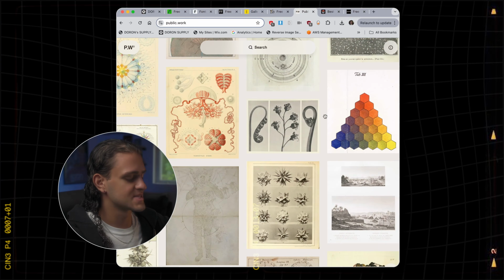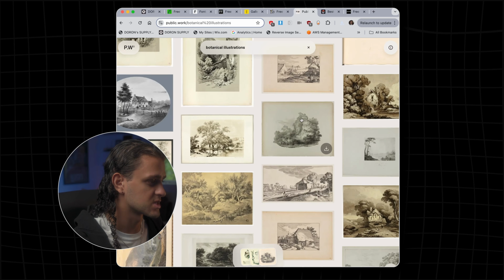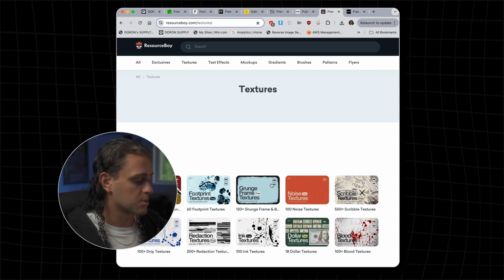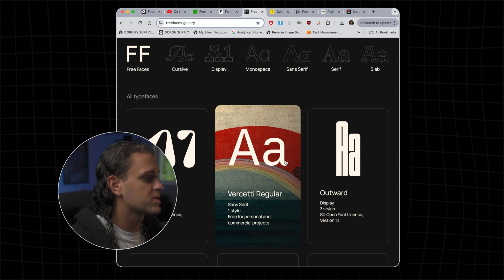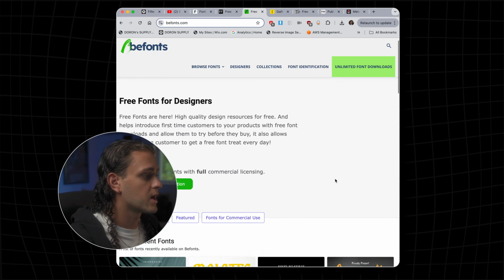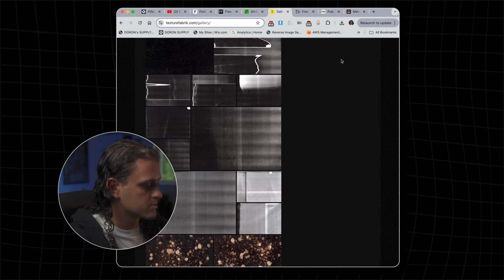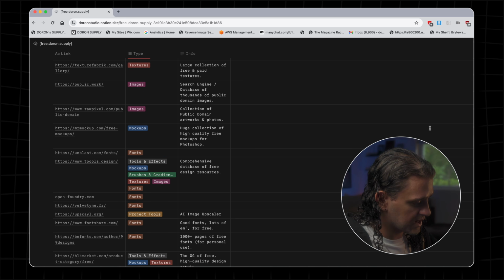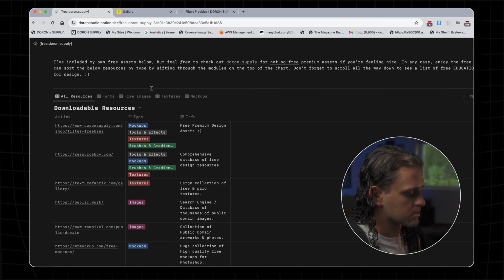I made a list of 30+ of the best FREE design resources.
Free resources were so important to my beginnings as a graphic designer - so I made a list of 30+ of my favorite free design resources in 2024 that will help you design faster, and smarter. See the link below ↓